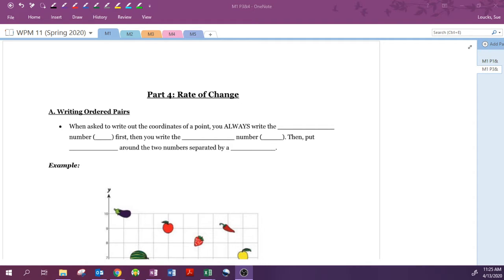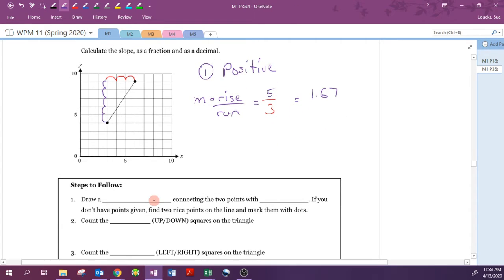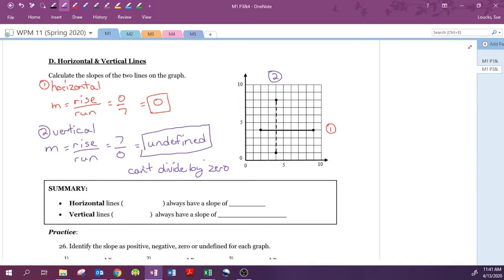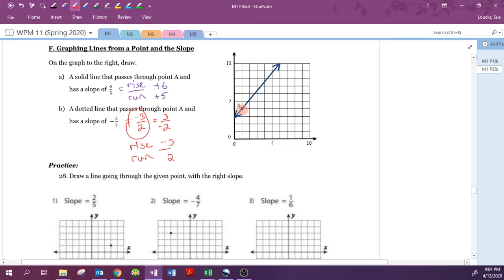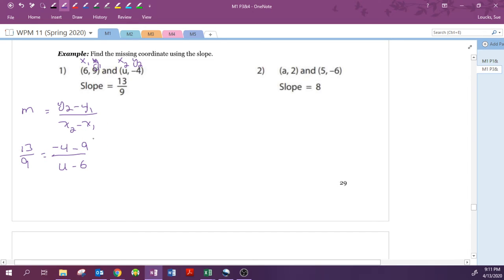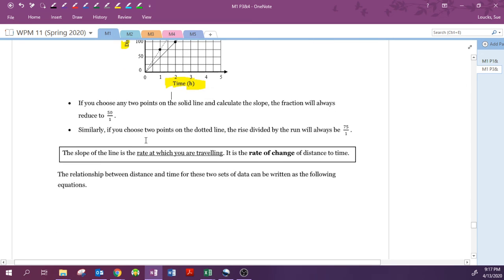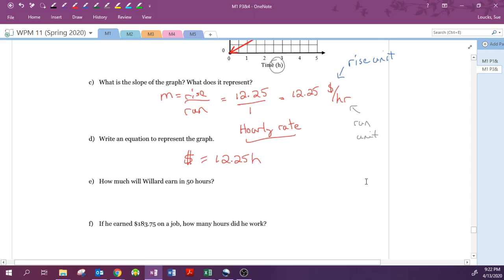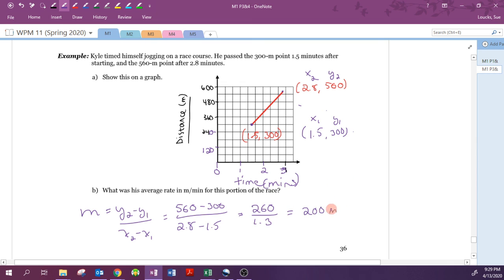WPM11 Module 1 Part 4 (Rate of Change)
Don't watch the whole thing at once!  Watch a mini-lesson, then do the practice before you watch the next lesson.

 0:00   page 17
  2:59   page 19
  4:12   page 20
  9:50   page 24
12:05   page 25
14:55   page 26
17:17   page 28
20:55   page 29
25:35   page 33
34:47   page 36

Workplace Math 11 (BC Curriculum) Slope
COVID quality video - which is to say I'm doing minimal editing before posting this for students.